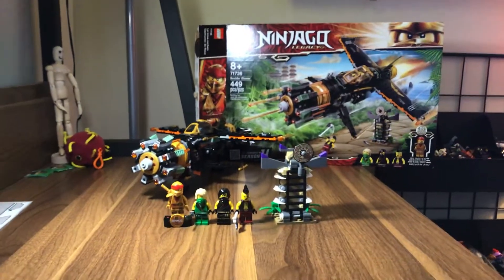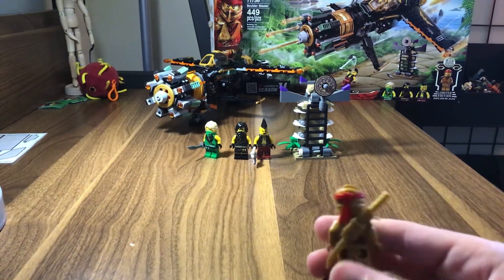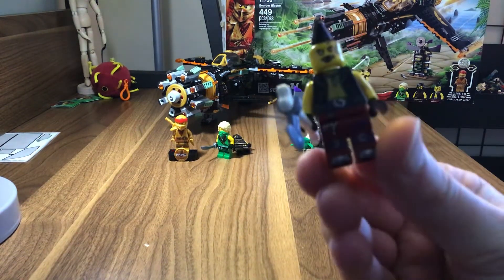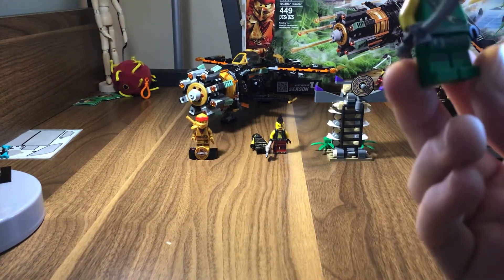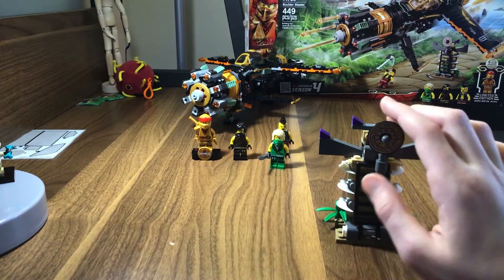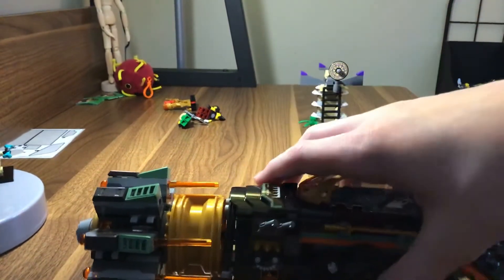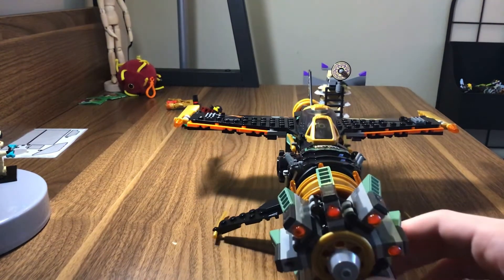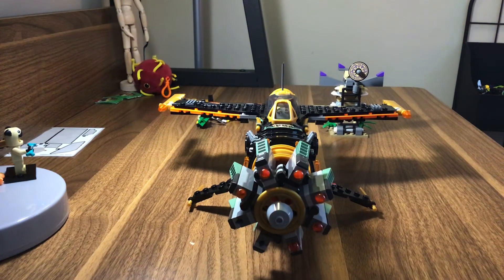Set #71736 Boulder Blaster Review! R#2